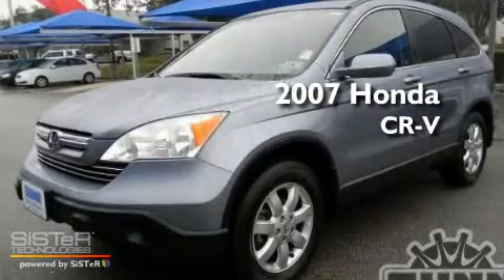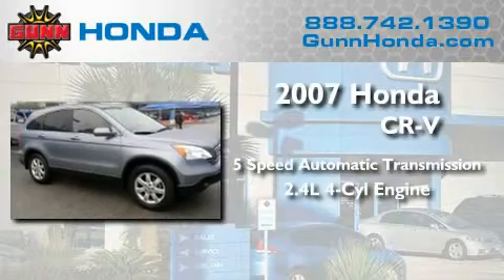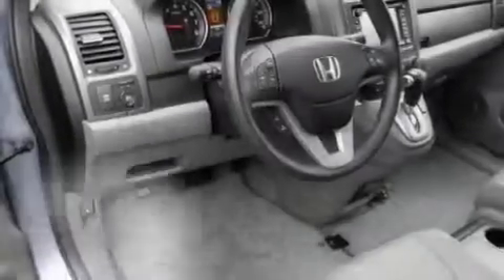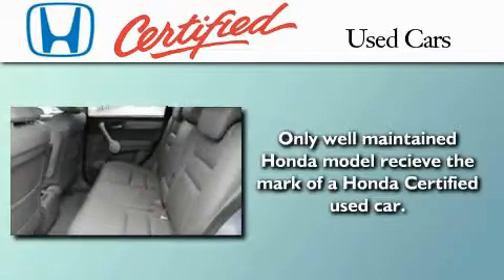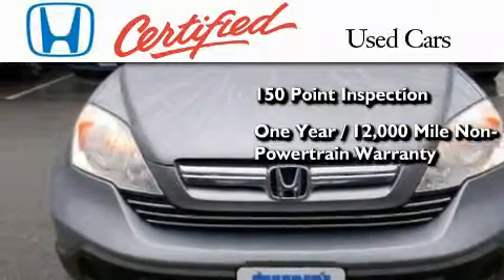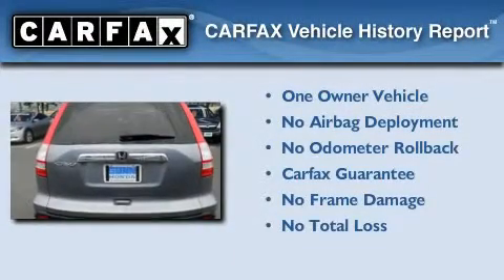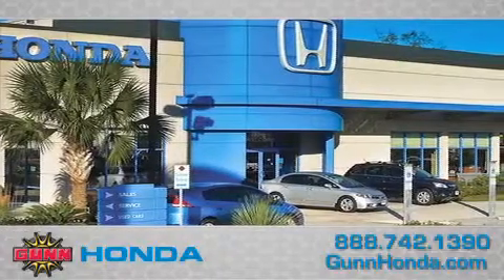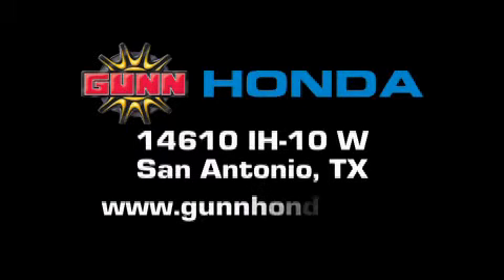Certified 2007 Honda CR-V San Antonio TX 78249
Year : 2007

 Make : Honda

 Model : CR-V

 Engine : Gas I4 2.4L/

 Trans . : Automatic

 Exterior : Royal Blue Pearl

 Miles : 45,655

 Interior : GREY

 Stock : HA5201

 Gunn Honda

 14610 IH-10 West

 2007 Honda CR-V San Antonio TX